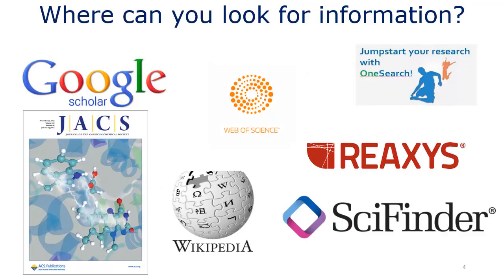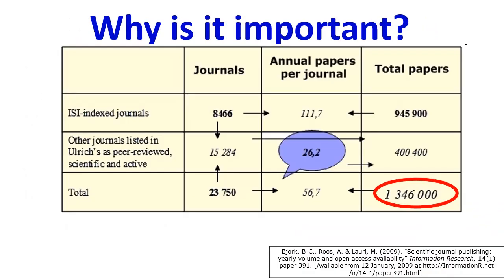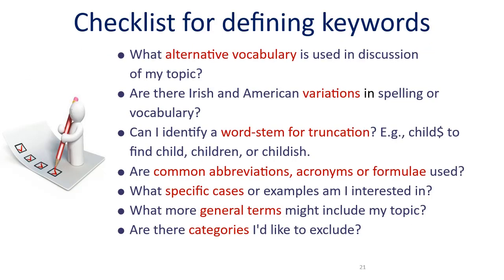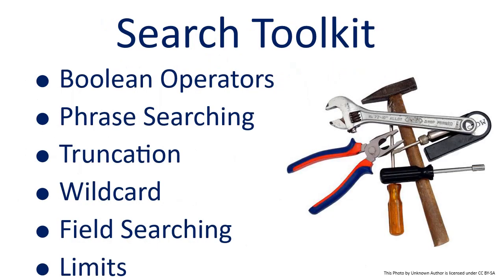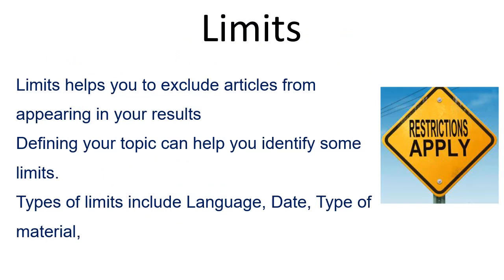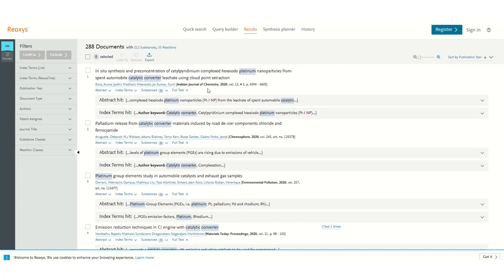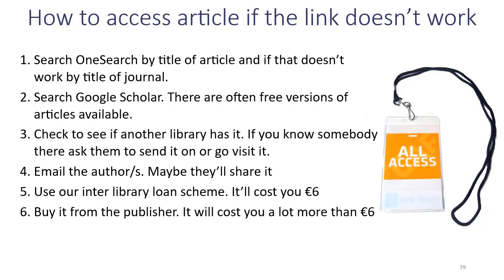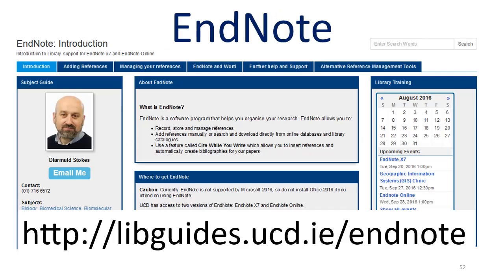Chemistry 2020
Introduction to searching the chemistry literature